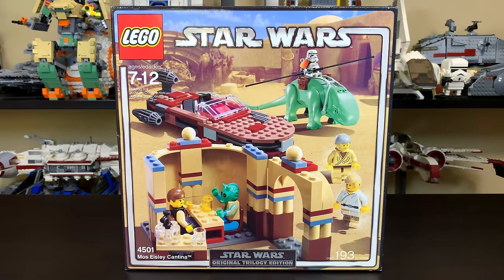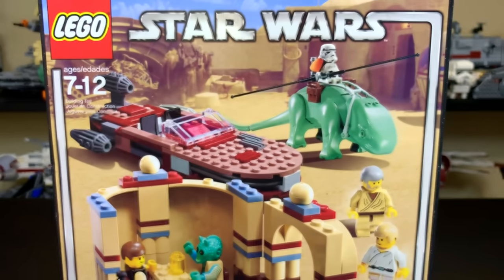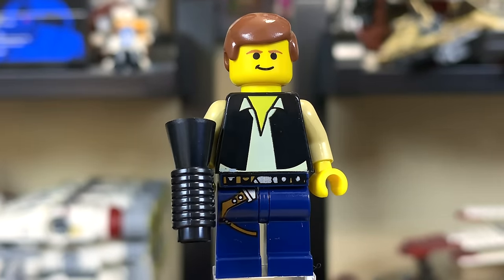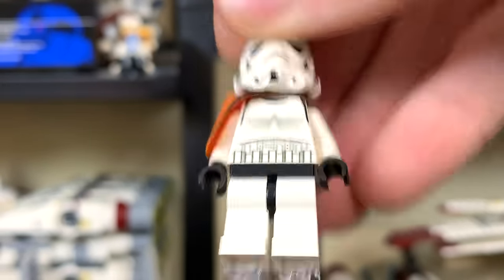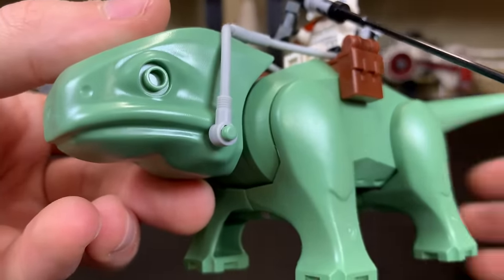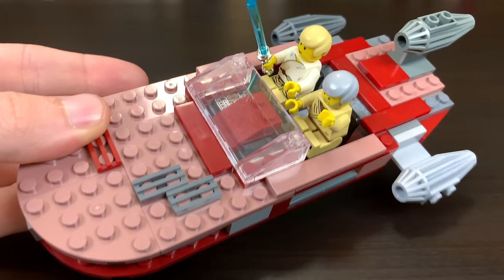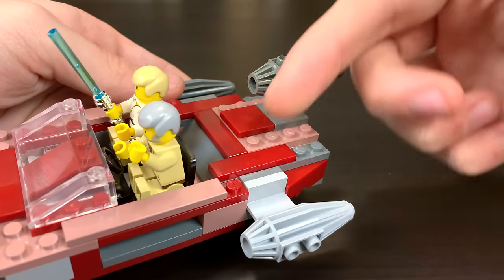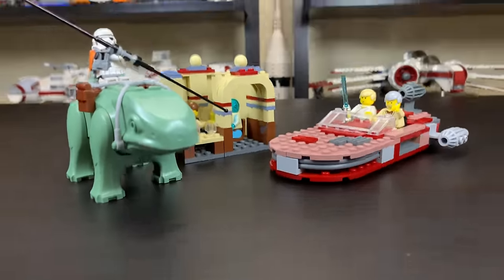LEGO Star Wars 4501 MOS EISLEY CANTINA Review!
The 2004 LEGO Star Wars Mos Eisley Cantina is a legendary LEGO Star Wars set!